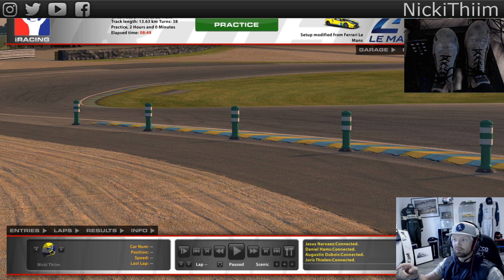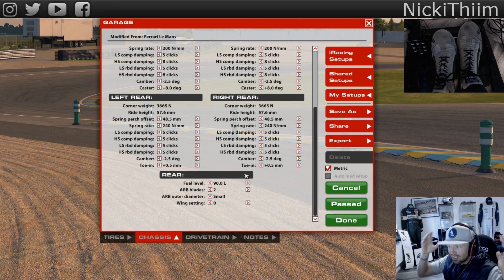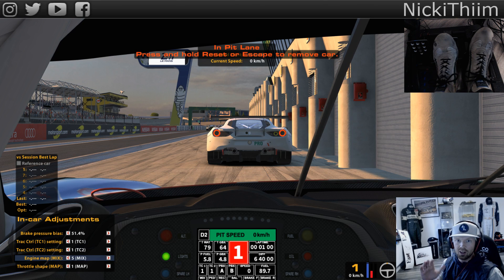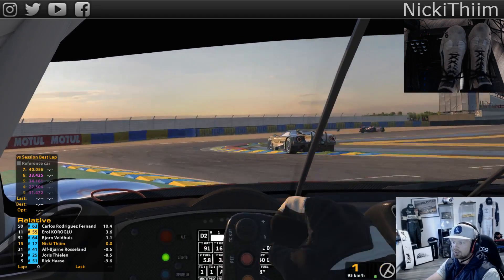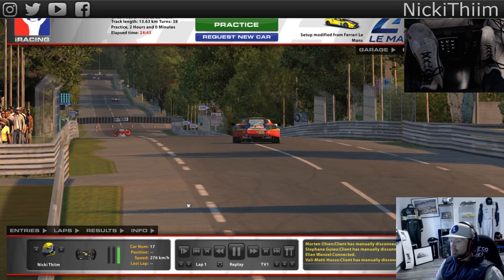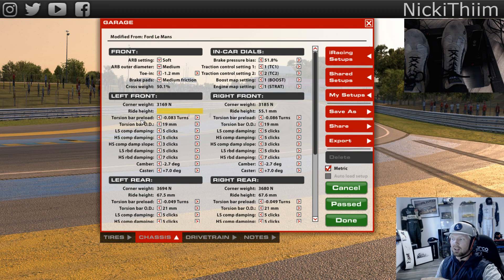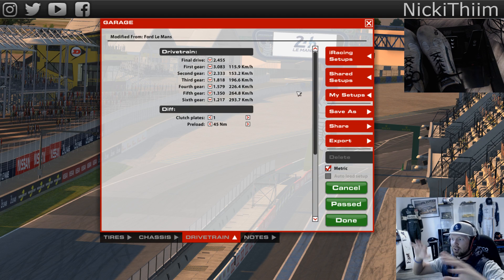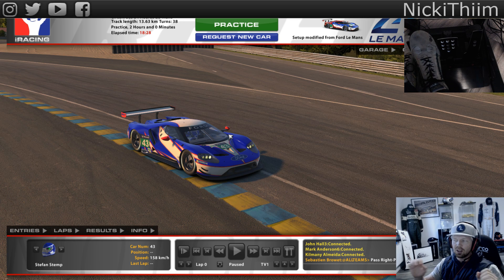iRacing | FERRARI 488 GTE VS FORD GTE | Nicki Thiim | 24 Hours of LE MANS 2017 !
Yooo... Simracers / Petrolheads!
This video I give you my first impression on the new iRacing release Ferrari 488 vs Ford GTE. Hope you´ll enjoy the Tips & tricks I provide you.
Feel free leaving a comment if you have any doubt!
Thank you for stopping by my channel. You like real racing!?

DanskyJR - Go Hard Or Go Home

Thank you , Appreciate it!